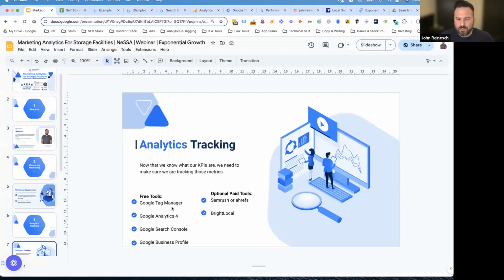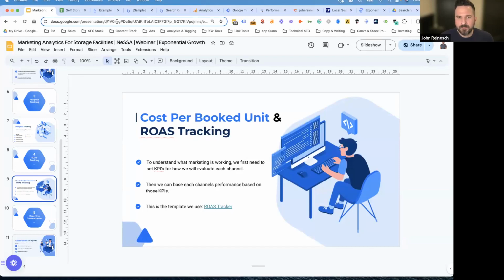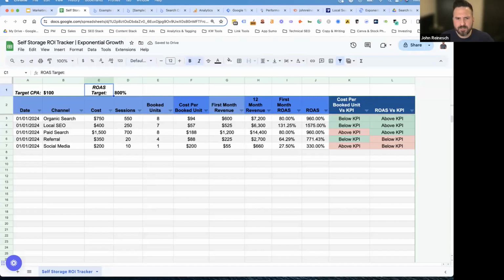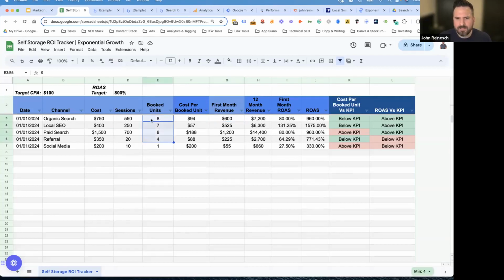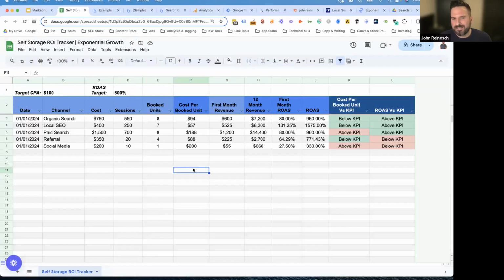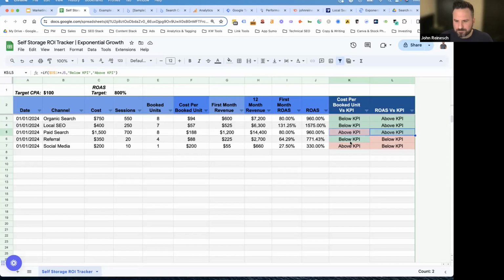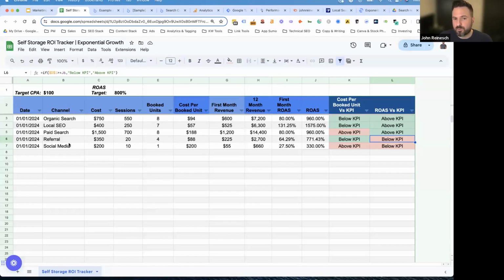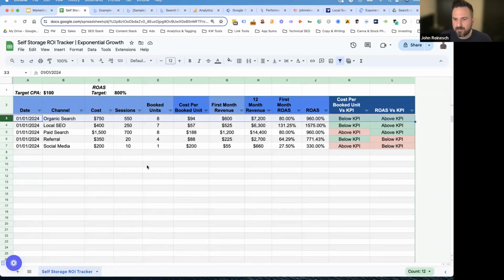Self Storage Marketing Effectiveness & ROI Measurement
This is a clip from a webinar I did with The North East Self Storage Association. You can check them out here:

Are your Self-Storage marketing efforts falling short?

Here's how to measure marketing ROI and boost occupancy:

Many self-storage operators struggle to determine if their marketing efforts are paying off. With so many options like pay-per-click, SEO, social media ads, billboards, SpareFoot, and more, how do you know where to focus your budget?

The key is measuring marketing ROI by the metrics that matter most - cost per booked unit and volume of bookings.

Without understanding your cost per booked unit, you could be wasting money on ineffective campaigns and channels. And if occupancy is low overall, your marketing simply isn't working.

It's frustrating to pour money into marketing without seeing real results. You want your marketing budget to pay off with profitable bookings, but unclear ROI makes it impossible to know what's working.

The solution is implementing tracking to monitor cost per booking and volume from each marketing source. With this data, you can double down on the most profitable channels and eliminate waste.

Some key tips:

Use UTM campaign tracking to tag every ad and track bookings back to each source.
Calculate cost per booked unit for each channel - avoid those with high CPA.
Set volume goals and monitor progress over time. Hold channels accountable.
Experiment with new channels, but stay focused on those delivering the best ROI.
Proper tracking provides the insight you need to optimize your marketing for maximum bookings and ROI. Follow the data to allocate your budget wisely.

Timestamps
0:00 Intro
0:41 Two KPIs For Storage
1:54 Self Storage ROI Tracker Template
5:25: KPI Definition
6:08 Analyzing Marketing Channels
9:25 Conclusion